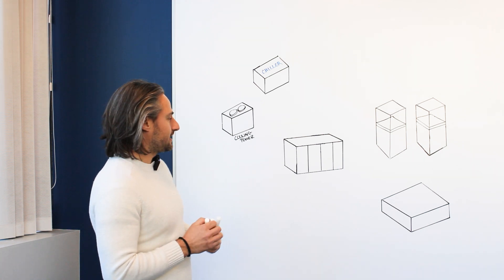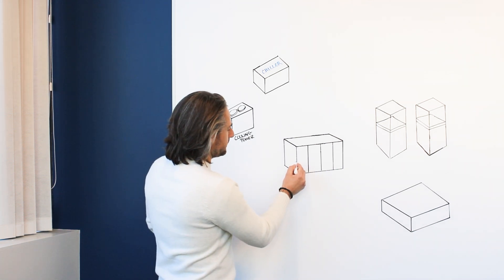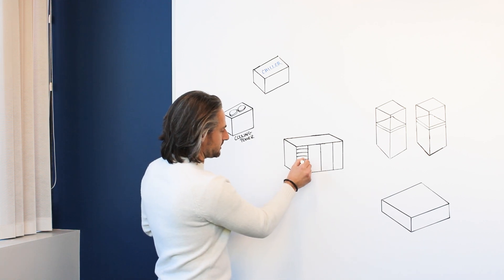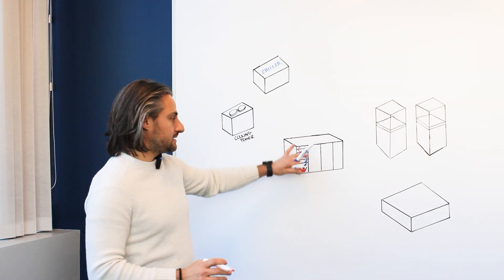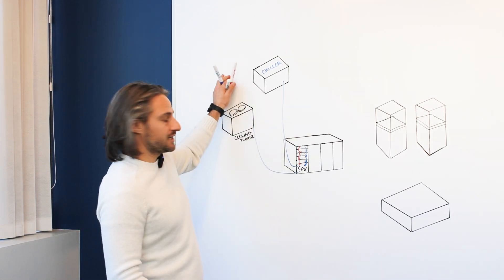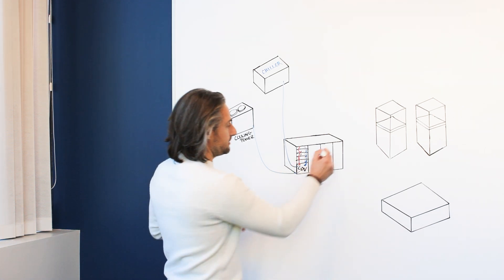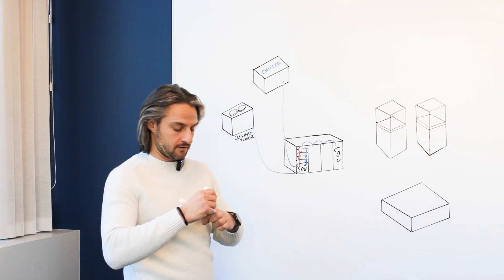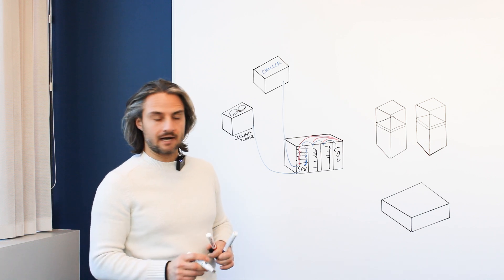Data Center Cooling Series - In-Rack vs End-Row I Engineers with Markers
🌡️Welcome back, thermal friends! In this episode of Engineers with Markers, ACT's Devin Pellicone dives into the subject of Data Center thermal management, focusing on discussing the differences between in-rack and end row cooling.

Chapters
0:00 - Introduction
0:08 - Meet Devin Pellicone & Series Overview
0:30 - In-Rack CDU introduction
0:40 - CDU placement
0:54 - CDU coolant distribution
1:15 - CDU heat dissipation
1:35 - End-Row CDU introduction
1:39 - CDU placement
1:46 - CDU coolant distribution
1:59 - Manifold distribution
2:23 - Outro
2:30

- Data Center Cooling - Immersion Cooling - COMING SOON!